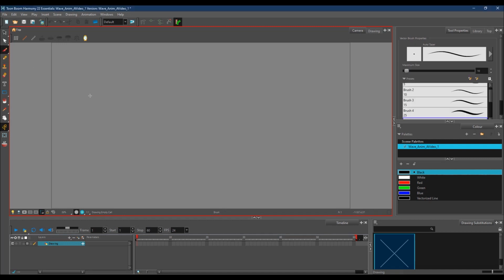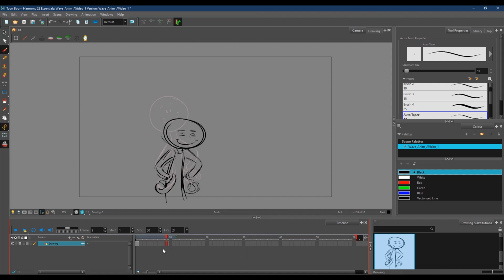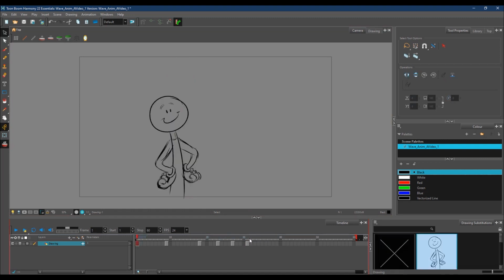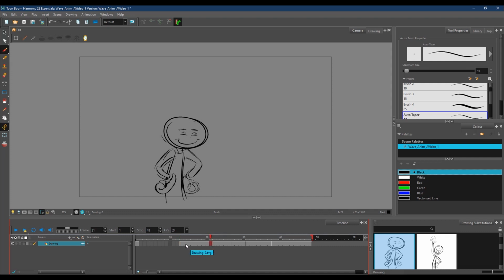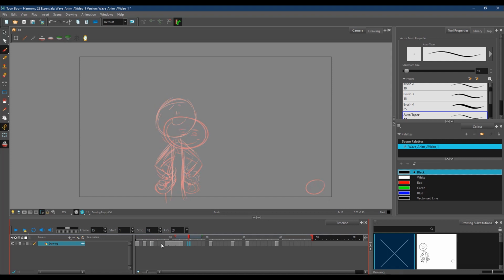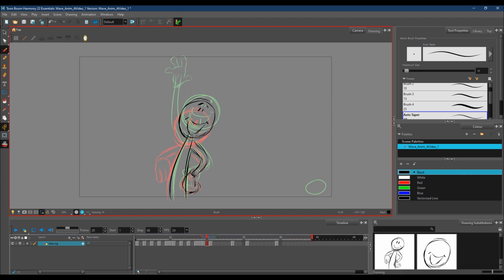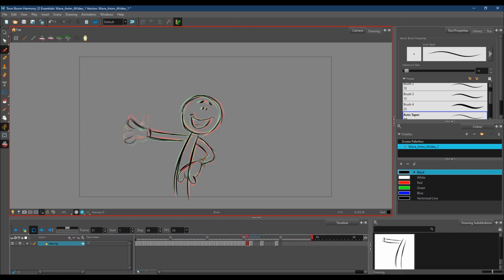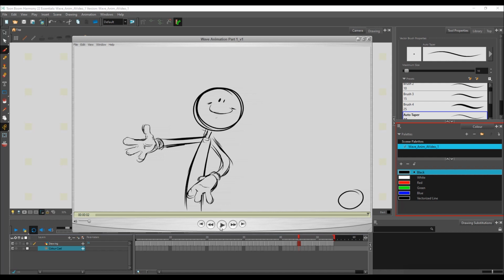Level 1 Week 04 Toon Boom Harmony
The Character Wave assignment done in Toon Boom Harmony Essentials.